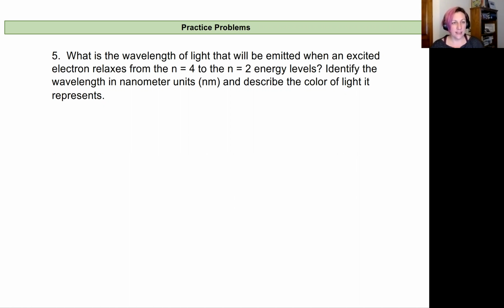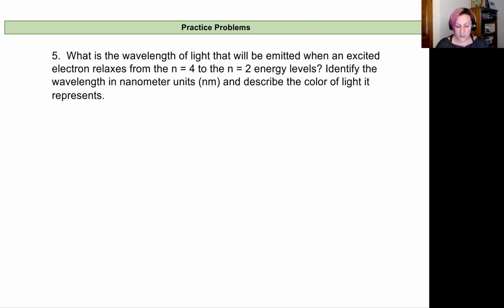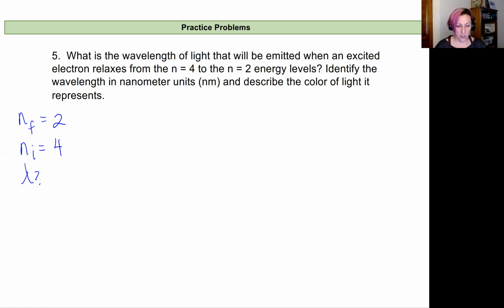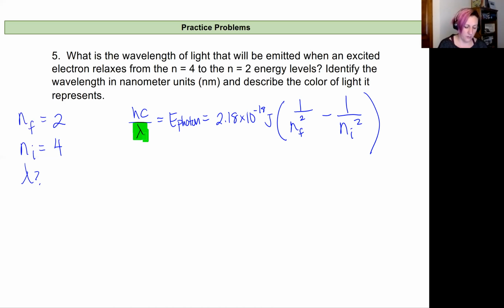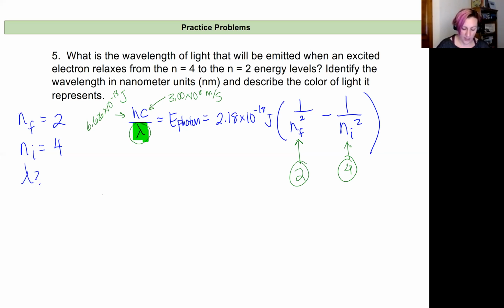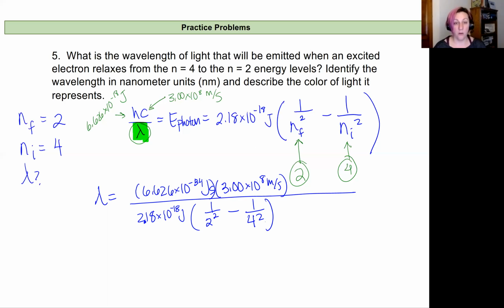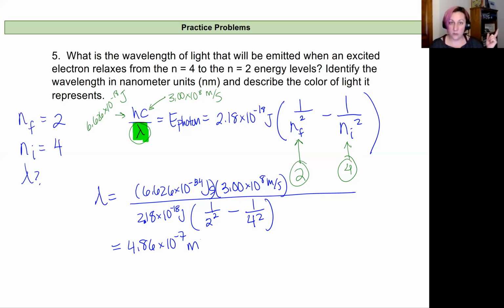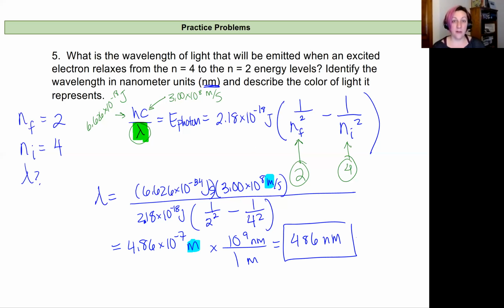Chem 161 Lecture 6M Practice Problem Solutions 3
This video includes solutions to a lecture practice problem about the wavelength associated transitions between electron energy levels.